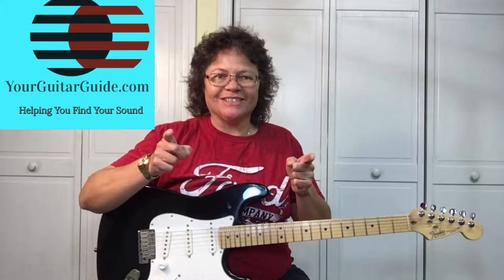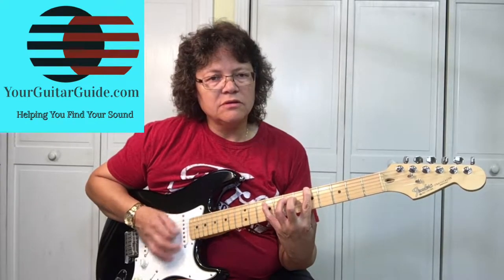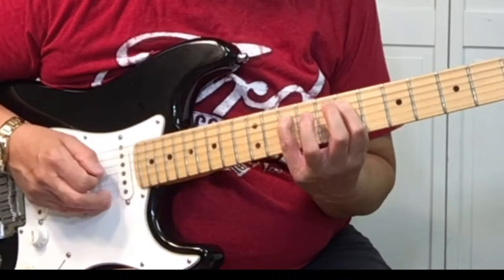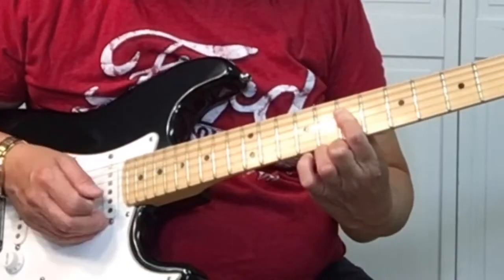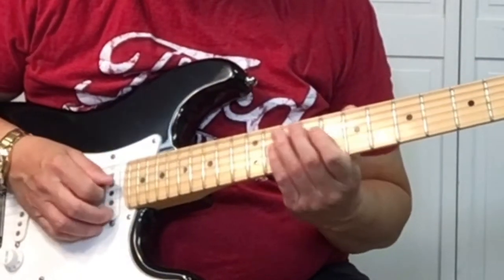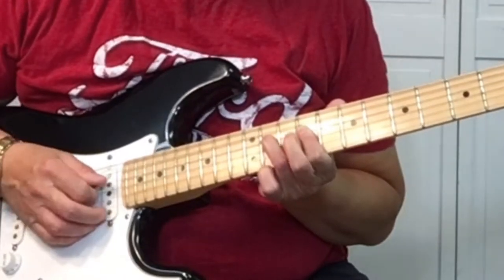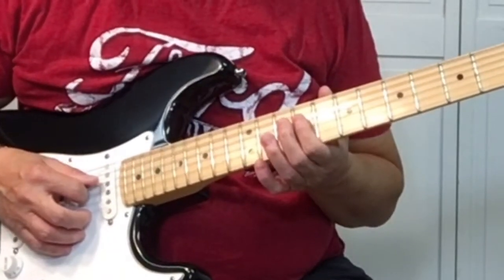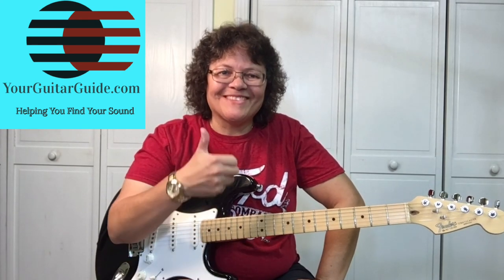Easy Blues Riff Boogie Woggie Guitar Lesson (How to Play) Blues Rhythm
A Easy Blues Riff Boogie Woogie Guitar Lesson. How to Play Blues Rhythm.

--- Easy Blues Riff Boogie Woogie Guitar Lesson ---

This video guitar lesson is how to play guitar. Using a easy blues riff boogie woogie guitar lesson. A Blues Rhythm guitar lesson. This is an easy blues riffs that is not in the first position. Once YourGuitarGuide Shows you how to play it on the fretboard. You will be able to incorporate it into easy blues songs on guitar. This is really an easy blues lick. This is a great boogie woogie blues guitar lesson for a beginner. Its played on an electric, but it can be a boogie woogie acoustic guitar lesson too. This is how to play an easier boogie woogie riff.